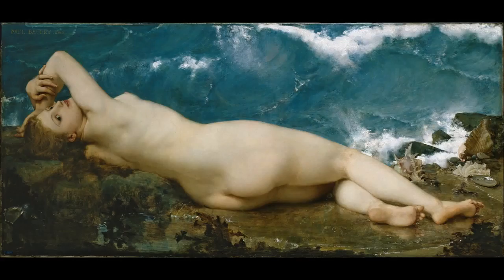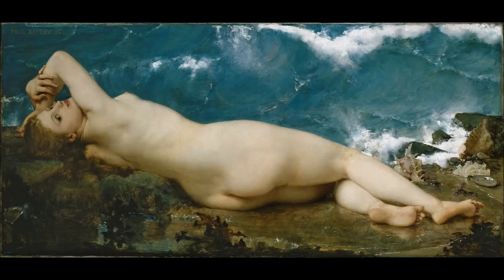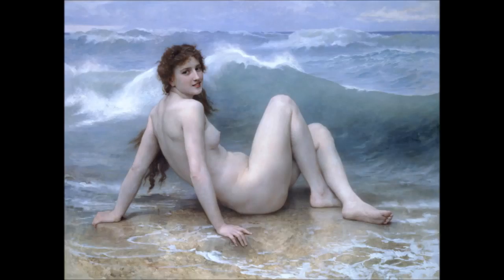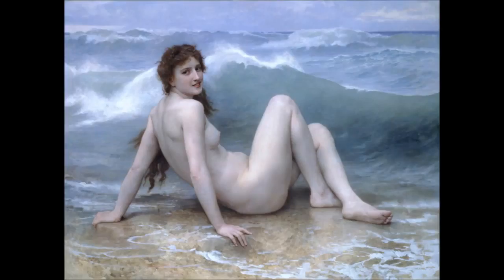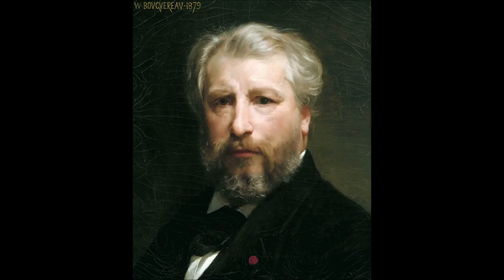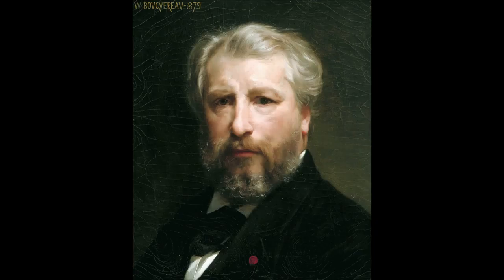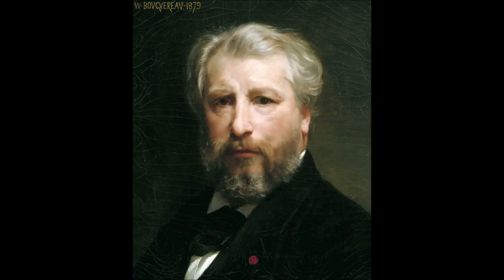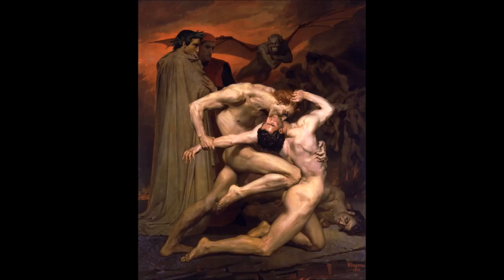Beautiful paintings, atheist extremists and anti-intellectualism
I introduce this channel and talk about some beautiful paintings. I also talk about dealing with extremists and anti-intellectuals.